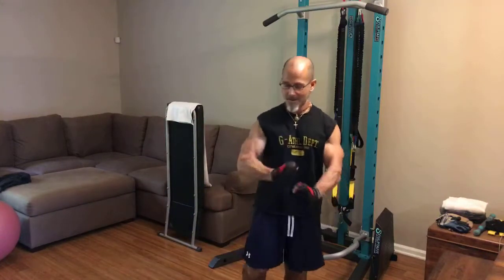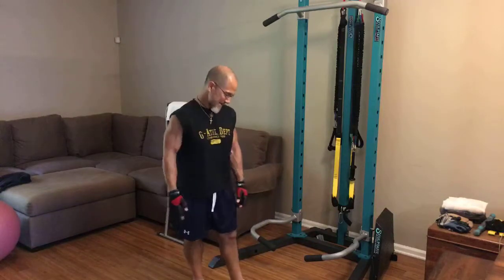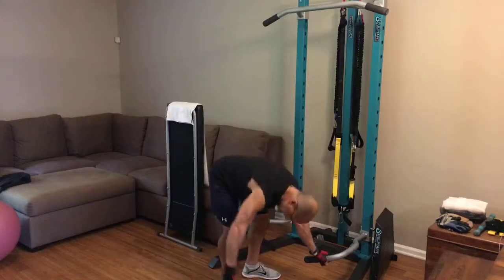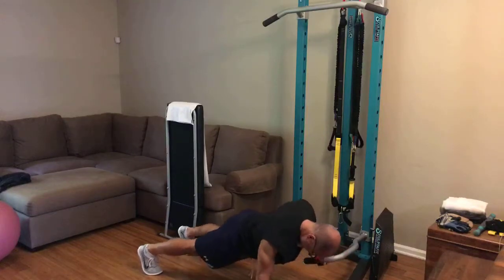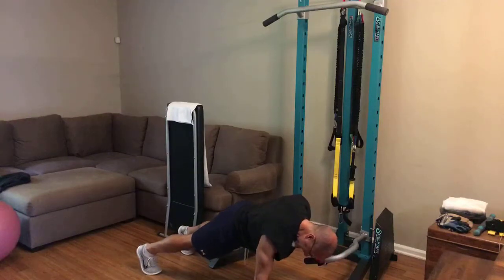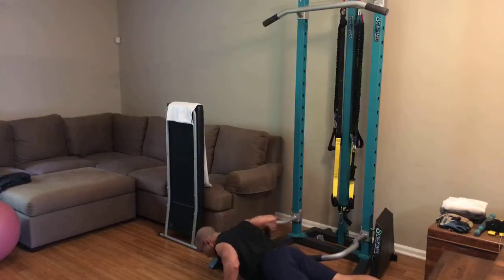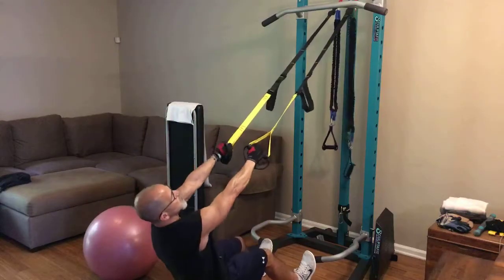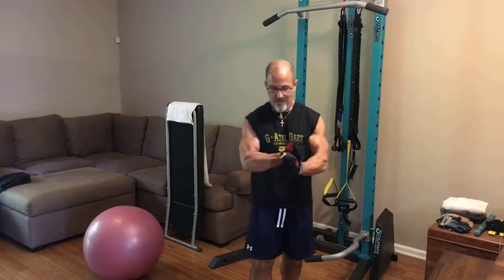4 "LIIT" Upper Body Exercises Plus Wise Old Guy Brings TRUTH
After 4 "LIIT" Upper Body Exercises Plus Wise Old Guy Brings TRUTH BE SURE TO Check out more unique home fitness VIDEOS *ASAP*

You're viewing "4 "LIIT" Upper Body Exercises Plus Wise Old Guy Brings TRUTH" on the youtube channel (feel free to post this on facebook, etc) from Exercise Physiologist & Private Health Coach & Consultant, Joey Atlas

There are many progressions and variations to this short upper-body workout, ranging from beginner to advanced. For example here is one of my intermediate/advanced training session I did in my home gym not too long ago

Even though this "smart" workout is done on the SCULPTAFIT Home-Gym System, all of these exercises, with some mild modifications, can be done at home, the office or at a hotel when traveling.

And Yes - you have to eat well - healthy and in a way that allows your body to not store excess fat. We all know that (not everyone acts on that knowledge) BUT we also need to do the right types of exercises to train the body for strength, injury prevention, stability, stamina and high quality of life.

When we do this properly - we can usually see the benefits showing as visible results "on the outside".

No beast-mode, no killing it, no silly nonsense like that...

In this short video I show you one LIIT combo sequence of my chest and back AV workout this week on the SCULPTAFIT Home-Gym System and I demonstrate the stability and simplicity of a home fitness machine and unique methodology that will last you and your family many lifetimes.

Keep in mind this is just the tip of the iceberg as you'll want to see the other videos on this channel, such as this one:

And this one - to get the full picture of how this home gym system has changed lives, is changing lives and will continue to change many more lives - hopefully yours being one of them.

Got any questions about 4 "LIIT" Upper Body Exercises Plus Wise Old Guy Brings TRUTH? Then post below, please.

Any questions, comments or thoughts? Post below and let me know.